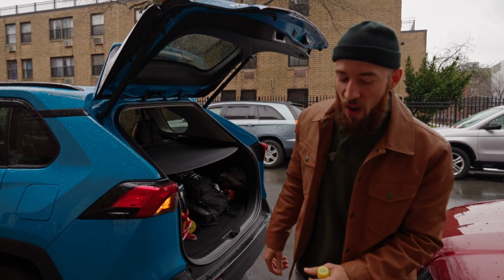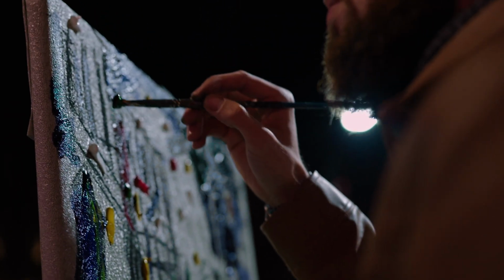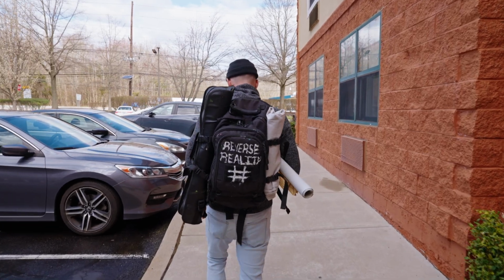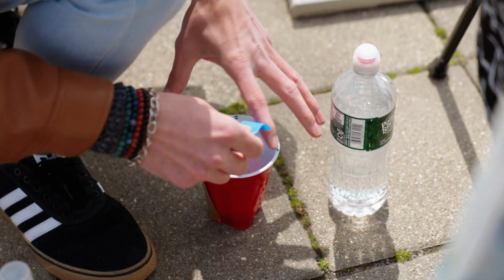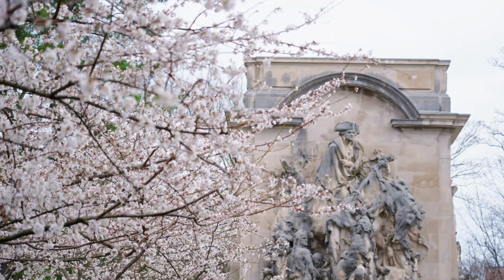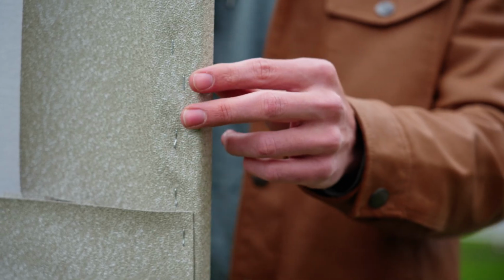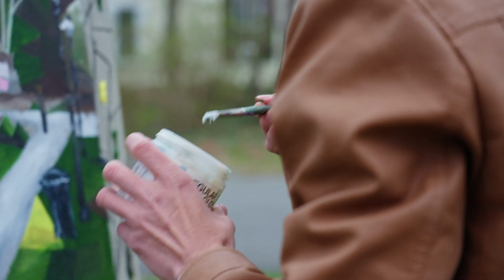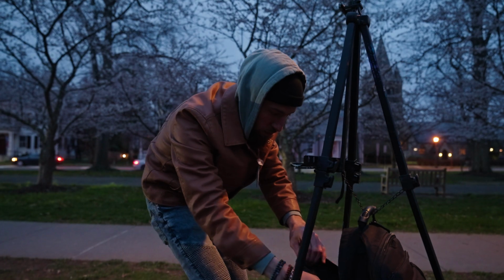Jonathon Lee Shannon | Reverse Reality in Princeton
This is a short documentary film I made about my artist friend, Jonathon Lee Shannon. We went to Princeton for a day to work on our art projects, and during that time Jonathon painted three pieces outdoors. It was very cold and the schedule was tight, but we managed to make it happen and I’m glad to share it here.

Jonathon’s style is something he calls “reverse reality.” His paintings turn familiar things upside down, almost like showing another side of what reality could look like. I’ve always found his way of looking at the world inspiring, and this project gave me a chance to capture that process on film.

We first talked about making something like this back during the COVID years, and after a long time it finally came together. I hope this video gives a glimpse into his journey as an artist and also shows the kind of projects I’d like to keep doing with other artists.

Special Mentions :
Director / Filmmaker - Sung June Choi

About Everyartist :
Everyartist is an online archive and documentary platform for all artists/creatives that practices any forms of art. Its mission is to find and present opportunities for the artists to showcase their works and stories to the world with help by Everyartist production and its social media platform.
📬 Newsletter - Sign up via everyartist.com for updates, features & more